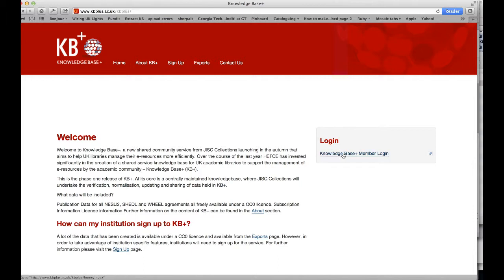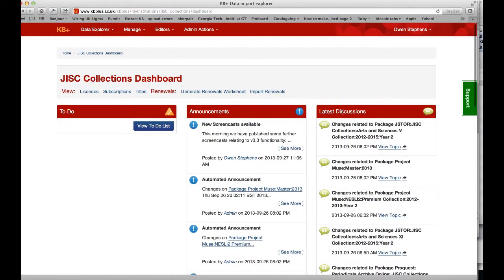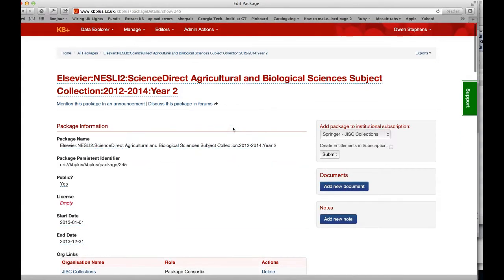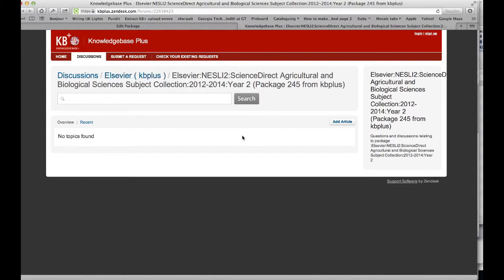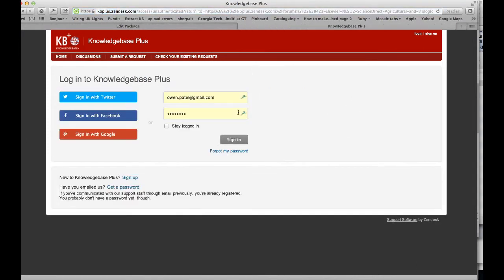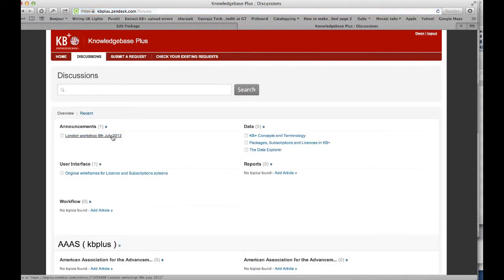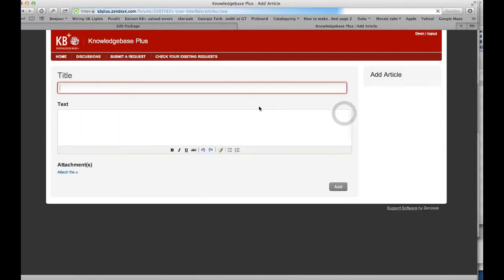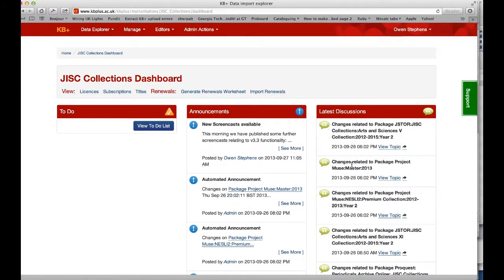KBPlus: Discussions and Zendesk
This screencast introduces the Discussion forums supported alongside KB+. These are hosted on a third party system called Zendesk. The screencast shows how you can view, contribute to or create discussions on Zendesk, whether in relation to a specific Package in KB+, or on a more general topic